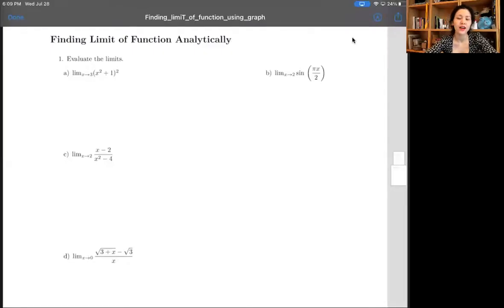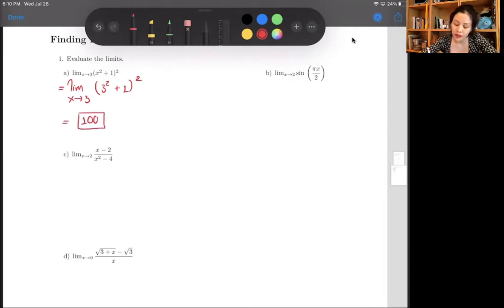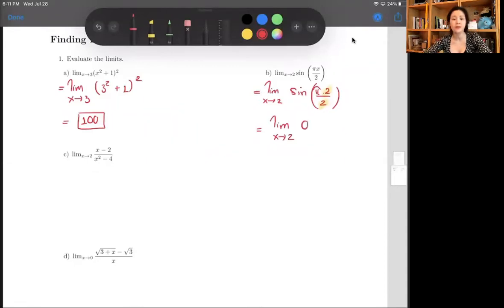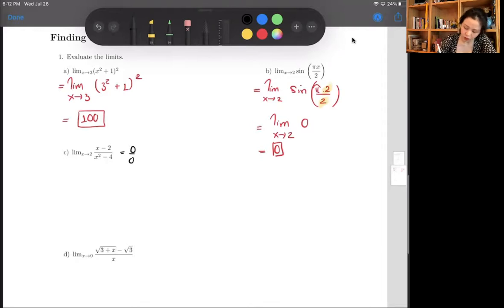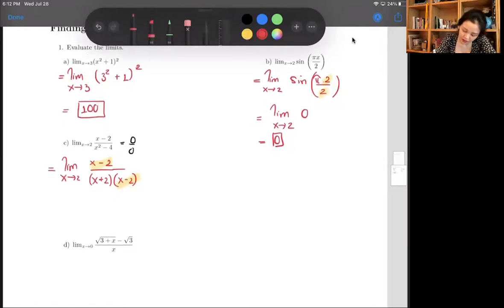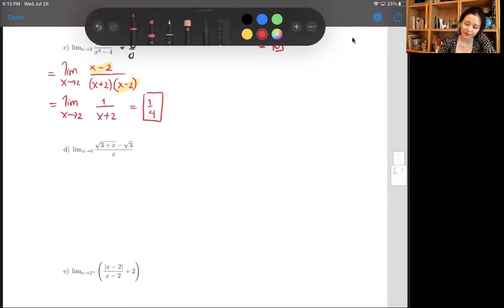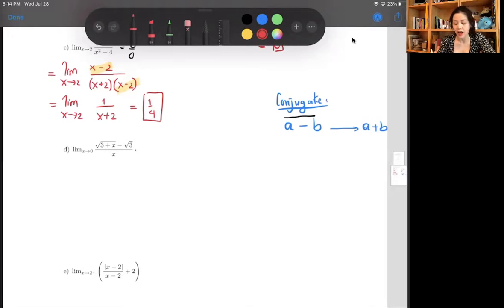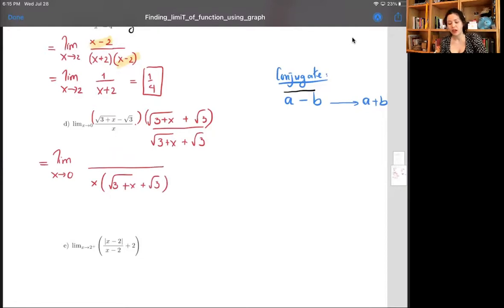MTH 1730 Finding Limit of Function Using Algebra